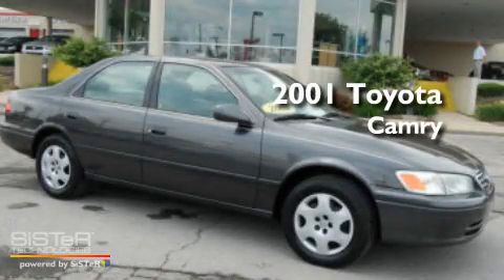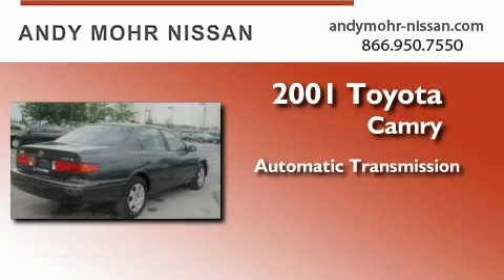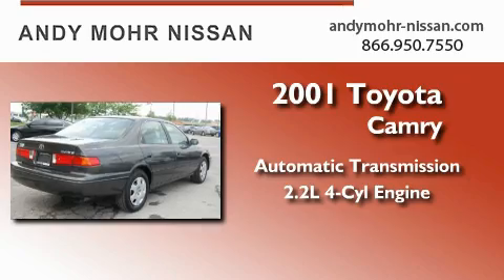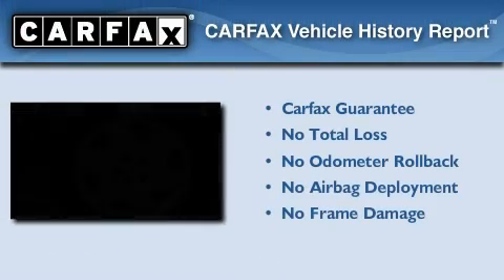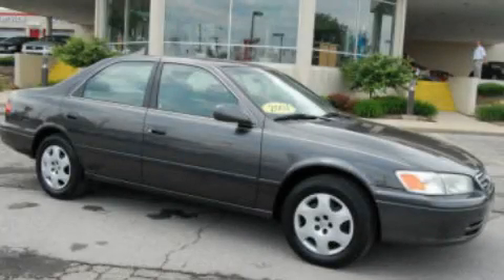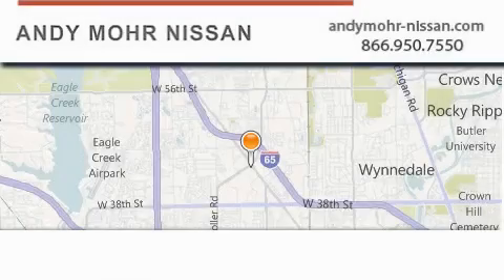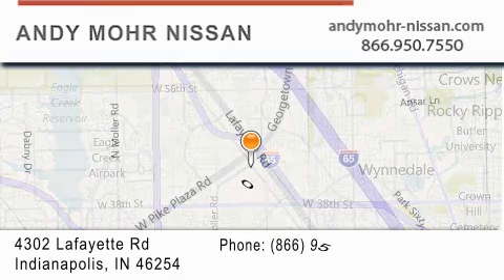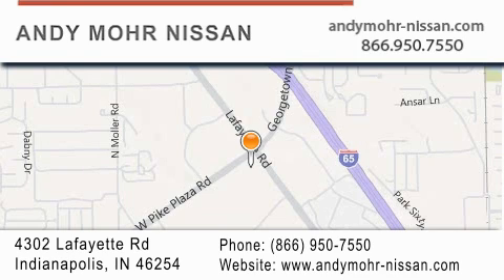Preowned 2001 Toyota Camry Indianapolis IN 46254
Year : 2001
 Make : Toyota
 Model : Camry
 Engine : 2.2L I4
 Trans . : AUTO
 Exterior : Gray
 Miles : 170,155
 Interior : Gray
 Stock : NP3690A